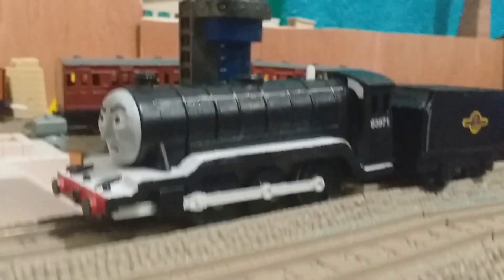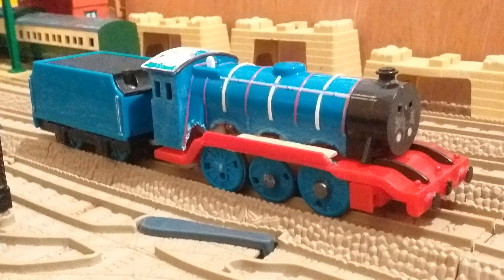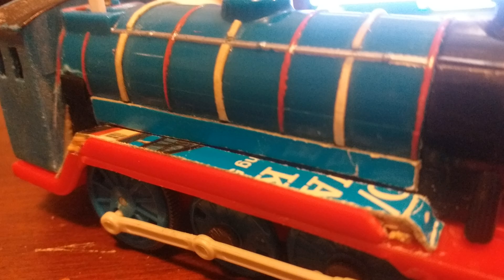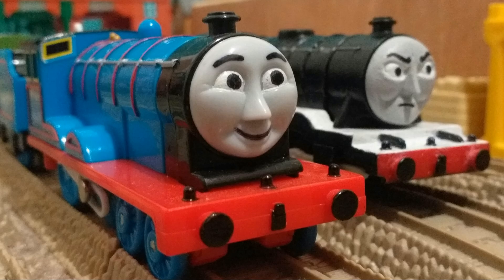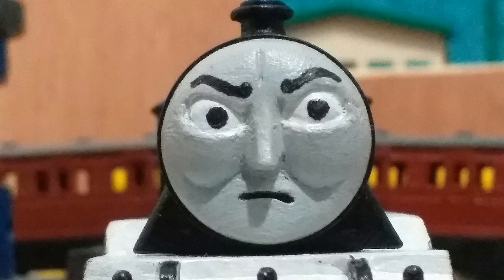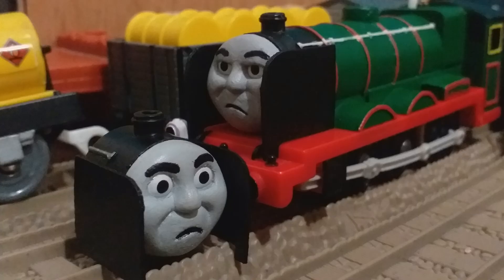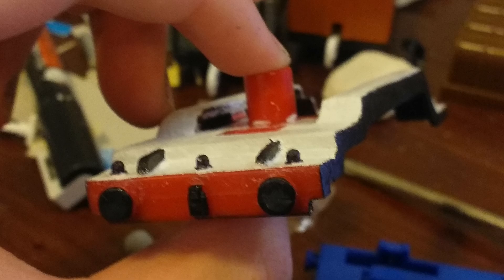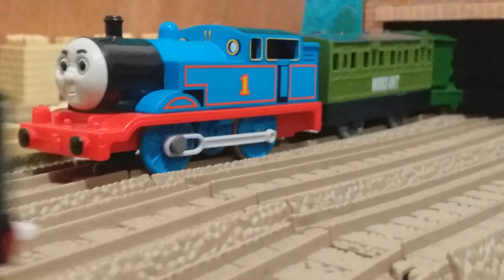Trackmaster Dudley The Vagrant Engine (ShortStumpyCustoms)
Time for another custom spotlight video!! Out of all the customs I've made, I didn't expect to be making a Trackmaster Dudley. I know it's been months since the last few videos, mostly due to procrastination. But I'm back and I've currently got a lot of planned videos that need to be filmed before the end of the year. Anyways, hope you all enjoy the video!!

Shoutouts to: @roxaclock for the inspiration behind this custom and the British Railways stickers.